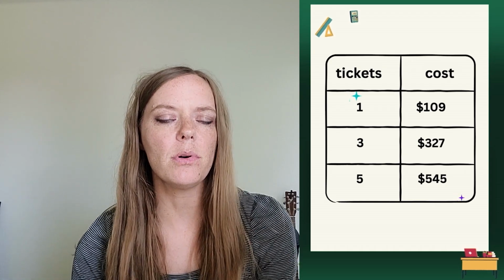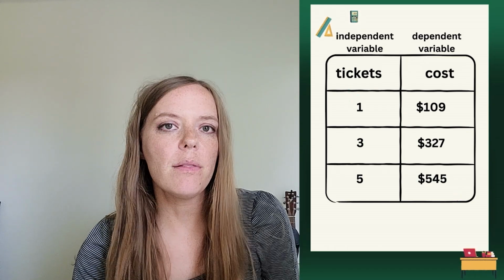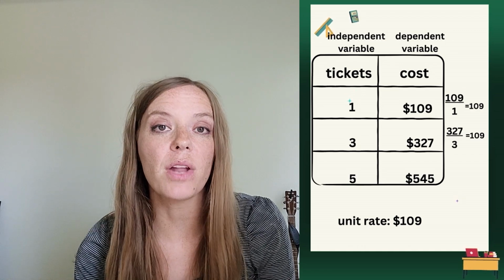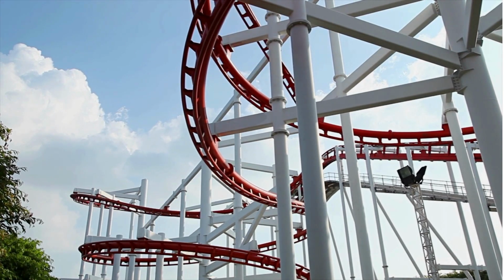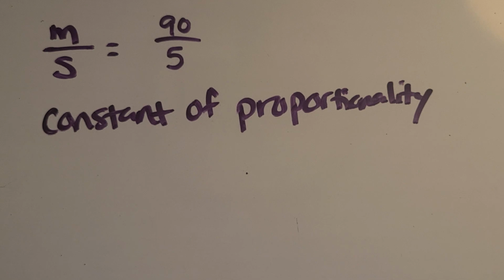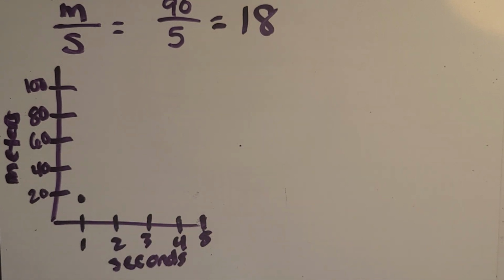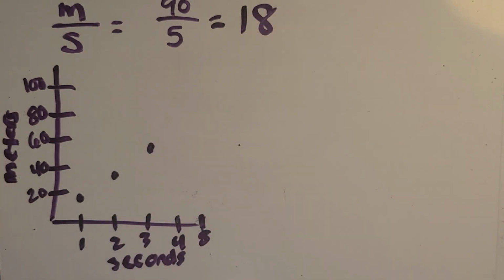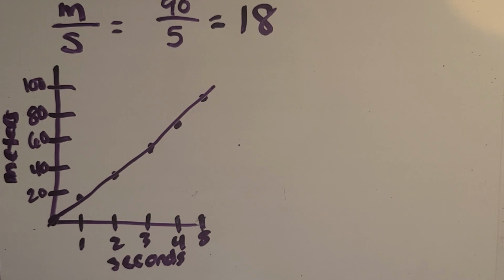PROPORTIONS: 7th Grade Math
Welcome to 7th Grade Math with Easy Math with Mrs. Easley!

Today, you’ll learn all about proportions.  Here is my proportion video for 6th grade if you need a little more support!

By the end of the video, you’ll feel more confident about math in 7th grade.  Feel free to also check out my 6th Grade videos to review!

I hope my videos help you and have a great day!